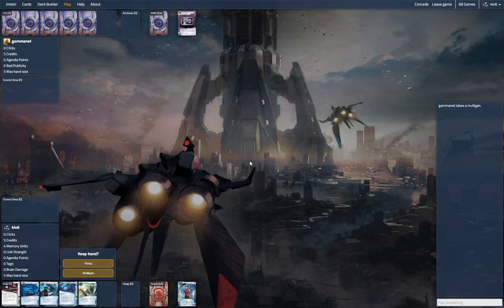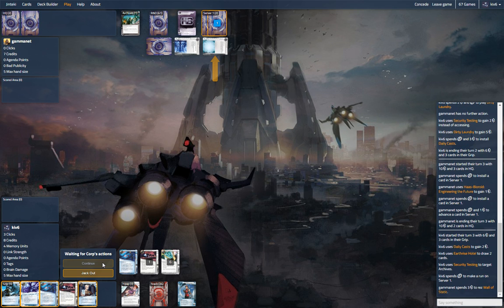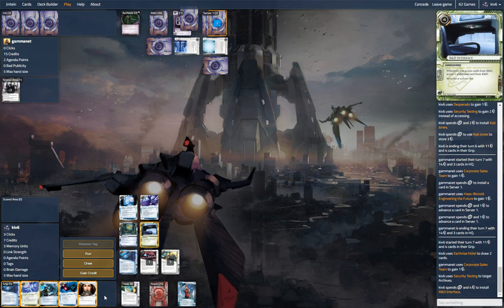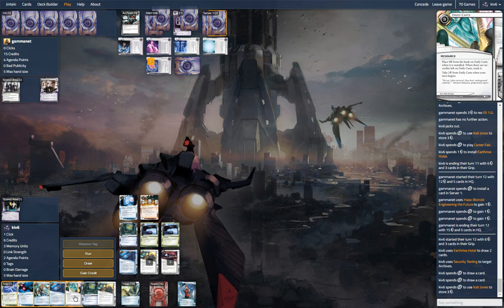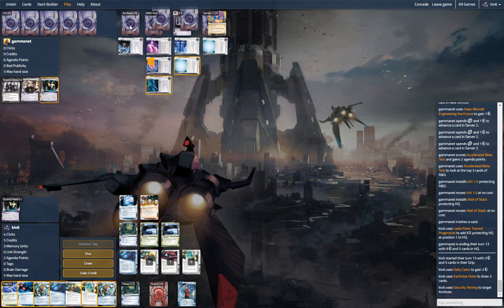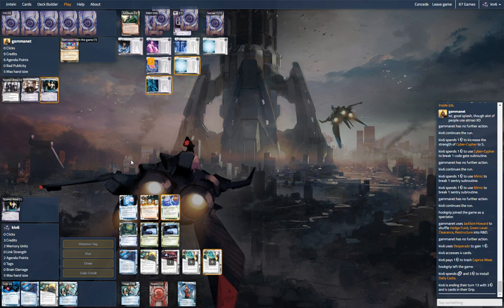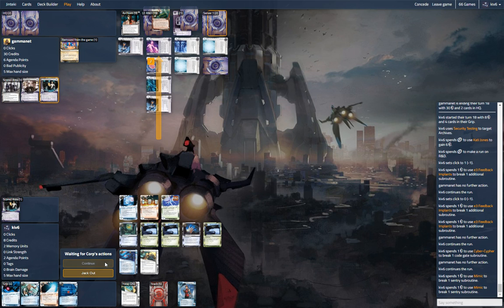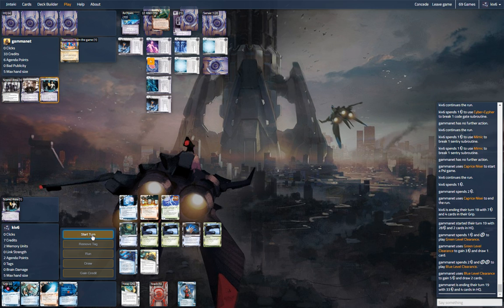kiv (Gingerbread Leela) vs gammanet (HB Caprice SanSan)